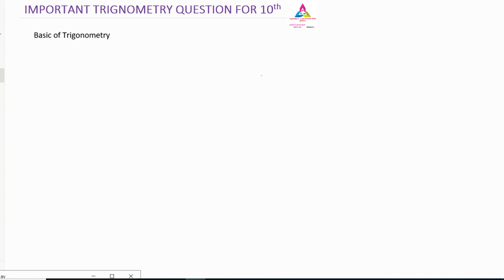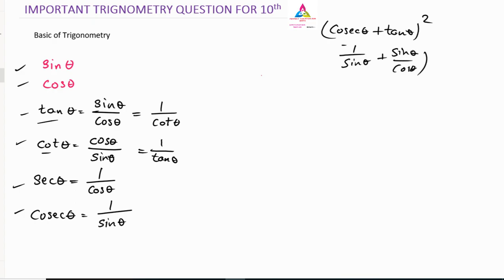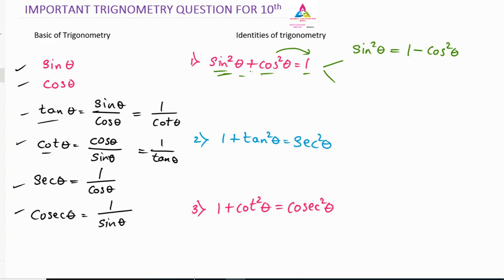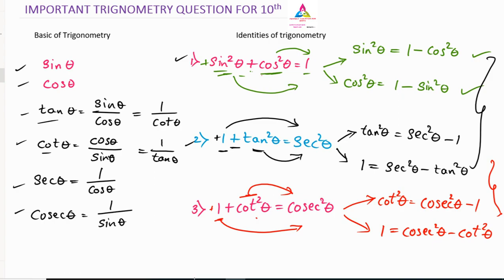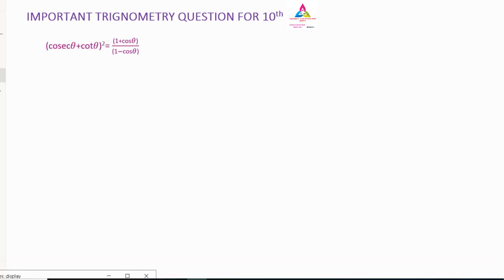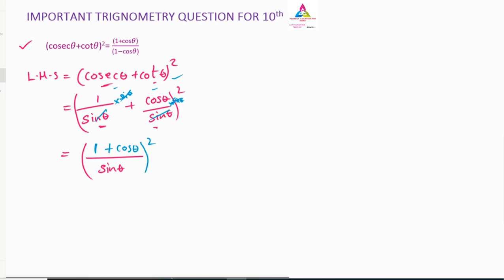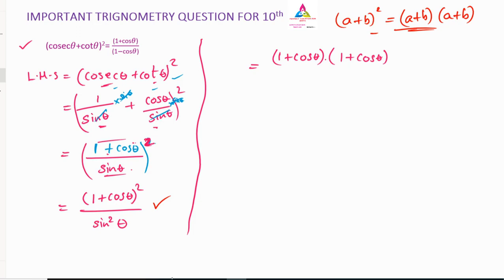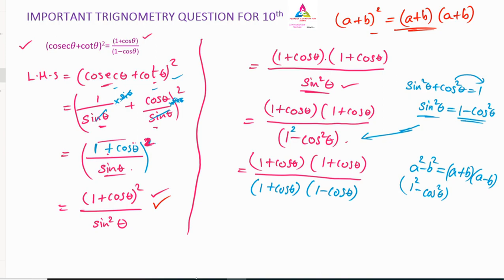Trigonometry important question for exam | Important questions on Trigonometry for class 10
Trigonometry is based on the angles of a Right angled triangle, the Functions of Trigonometry plays important role in Engineering as well as Studies.. Class 10th mathematics have a Basic of Trigonometry functions which plays important role in exam..
The problems related to Trigonometry are easy but they need special attention to solve them. because if it missed one step also it will give a wrong answer.. so here is the attempt to make it easy trigonometry to the students for exam.

trigonometry consists of
Sin
cos
tan
cot
sec
cosec functions

in this video you can learn the basic information to solve trigonometry problems, Basic Identities of Trigonometry as well as some algebraic Identities, and most importantly problem which is not found in text book